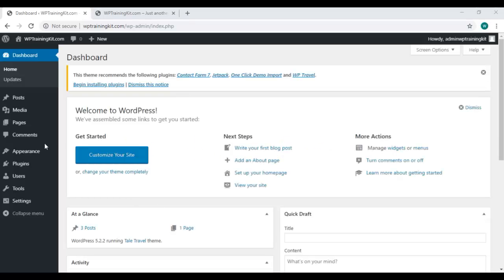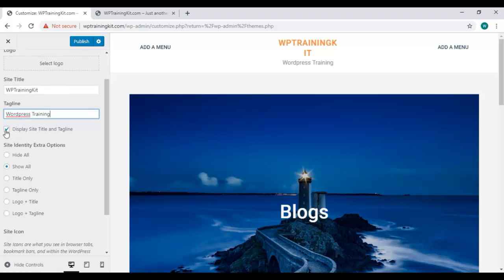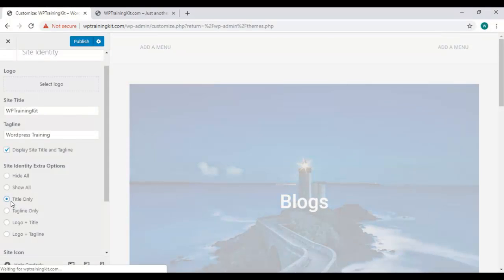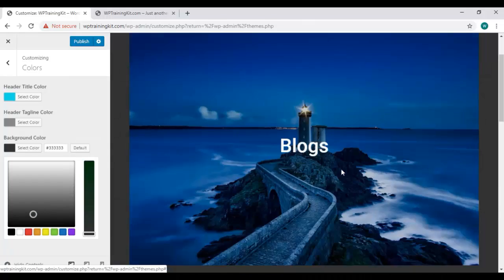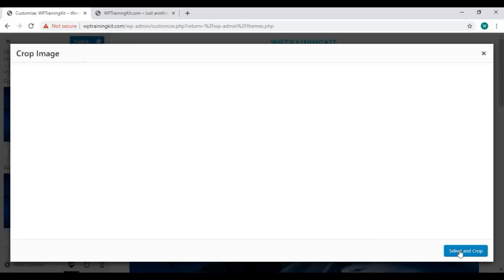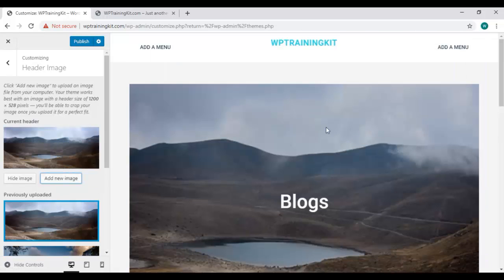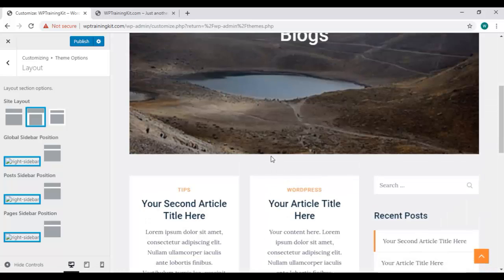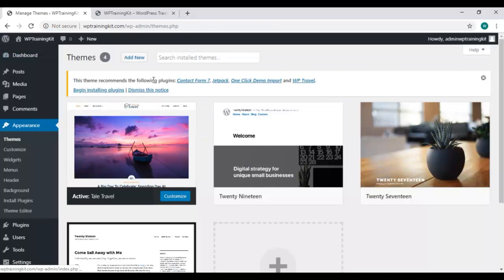Step By Step Wordpress Training Kit: Theme Customization pt. 18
This is the step by step Wordpress Training Kit. This video will take viewers through "Theme Customization".